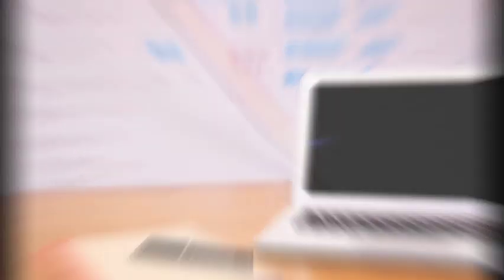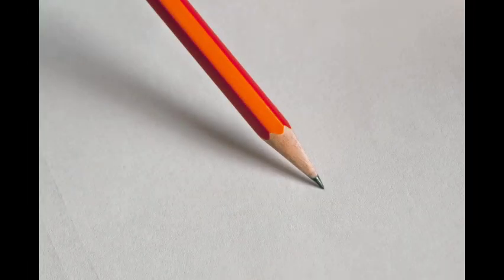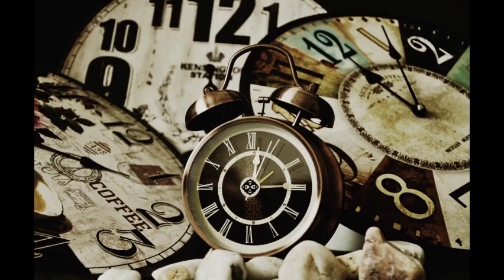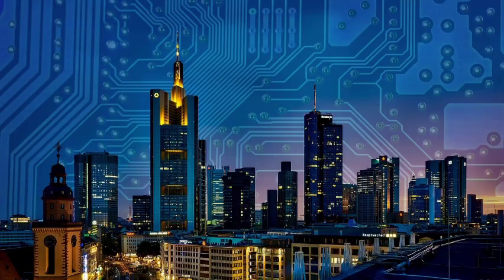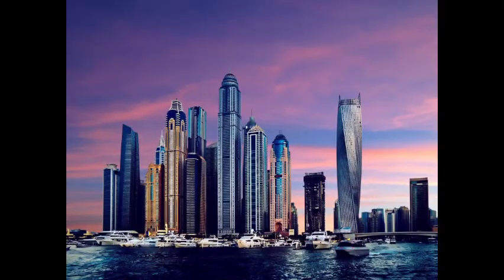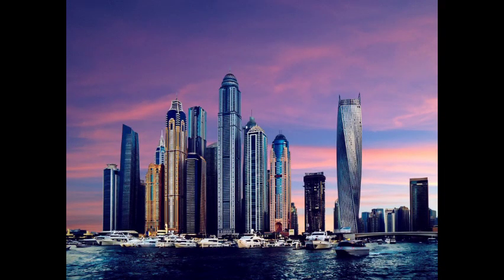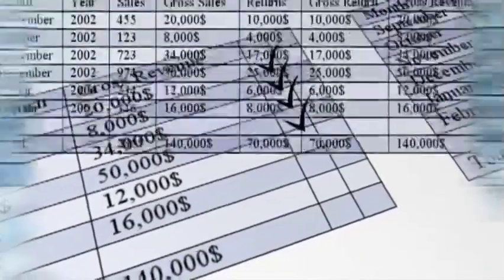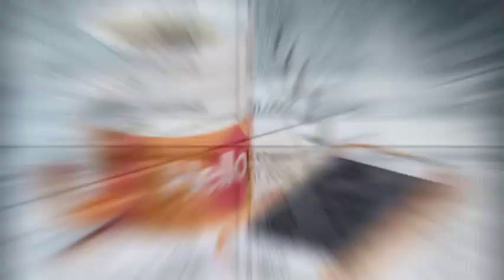How to Trade Stocks (Using Probability & Edge)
In this video, we'll explore a strategic approach to trading stocks that can help you make more informed decisions and potentially achieve better results in the markets.

📈 Are you eager to understand the dynamics of stock trading and want to learn how to make decisions based on probability and edge? Do you wish to enhance your trading skills and discover a systematic approach to improve your stock trading results?

In this video, we're going to introduce you to the exciting world of stock trading, guided by the principles of probability and edge. We'll provide you with valuable insights into how these concepts can be used to gain an advantage in trading, make informed decisions, and potentially increase your chances of success in the stock market.

📚 What you'll learn in this video:
- A comprehensive overview of stock trading, including the role of probability and edge.
- Insights into how probability can be used to assess the likelihood of various market outcomes.
- An explanation of what "edge" means in trading and how to identify it.
- Practical strategies and techniques for applying probability and edge in your stock trading.

Whether you're a novice trader looking for a systematic approach, an experienced trader seeking to fine-tune your strategy, or someone who wants to understand the key concepts behind successful stock trading, this video offers a valuable resource to enhance your trading skills.

💡 Don't miss the opportunity to gain a deeper understanding of how probability and edge can empower your stock trading decisions. By integrating these principles into your trading strategy, you can potentially improve your trading results and make more informed decisions.

📢 Join the conversation in the comments below. Share your thoughts, questions, or your own experiences with stock trading and the application of probability and edge. We're here to engage and provide further insights to support your trading journey.

If you find this video informative and valuable, please consider giving it a thumbs up, subscribing to our channel, and hitting the notification bell so you can stay updated on our future content focused on stock trading and financial insights.

Get ready to take your stock trading to the next level as we explore the principles of probability and edge and how they can empower your trading decisions, potentially leading to better outcomes in the stock market.

SOME TOPICS AND KEYWORDS WE ARE GOING TO BE COVERING IN THIS YOUTUBE CHANNEL ARE:
business, finance, investment, stocks, Bitcoin cryptocurrency, make money online
rich dad poor dad, money management, cash, big think, financial literacy, business ideas, the financial diet, how to budget, think and grow rich, side hustle ideas, economy, commodities, financial management, side hustles, how to get rich, inflation, us economy,
trend following strategies, trend following trading system, trend following system, trend business ideas, trade with the trenfinancial managementd, stock trading strategy, trading stocks for beginners, technical analysis, dow theory, exponential moving average trading strategy, position sizing and risk management, cathie wood ark investment, nvidia stock, avoiding drawdown, robert kiyosaki, jerome powell, nifty prediction,
btc, graham stephan, ryan pineda,